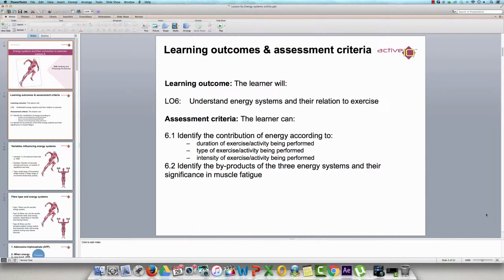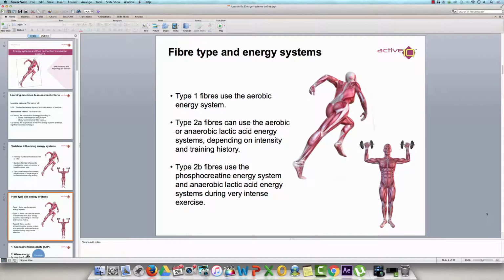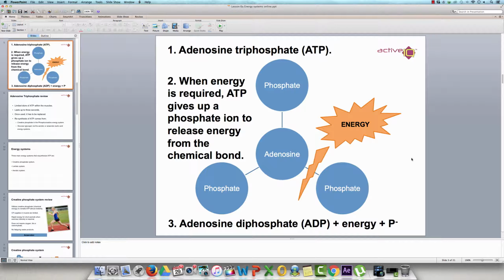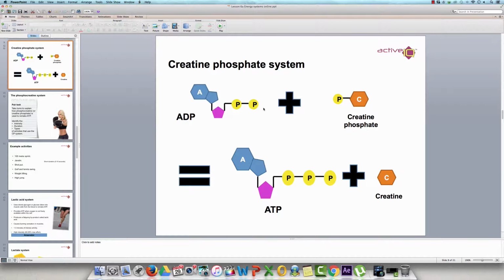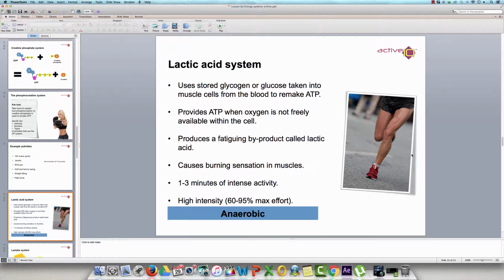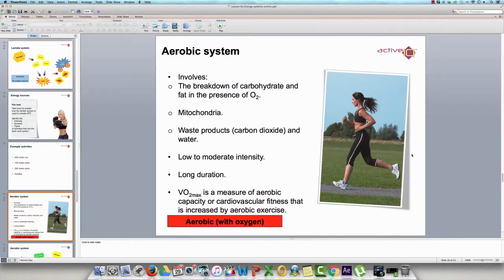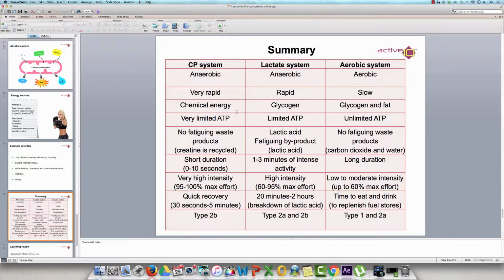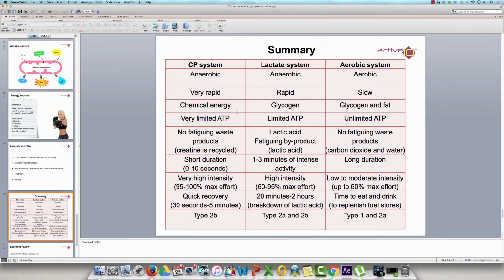Energy Systems and their connection to exercise HD